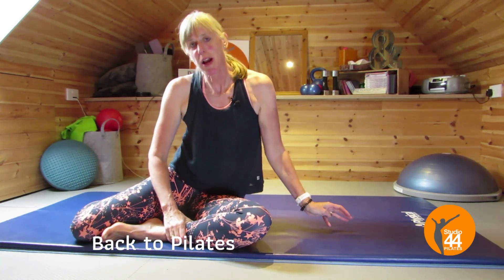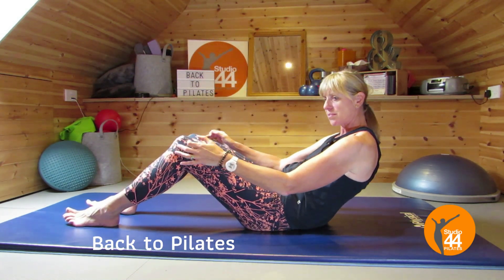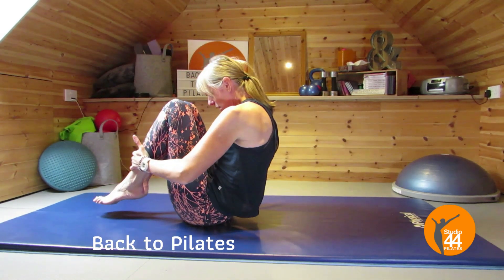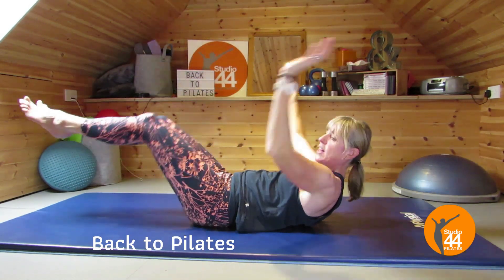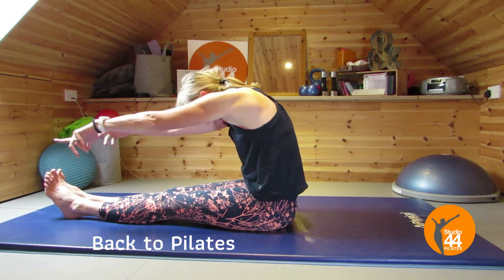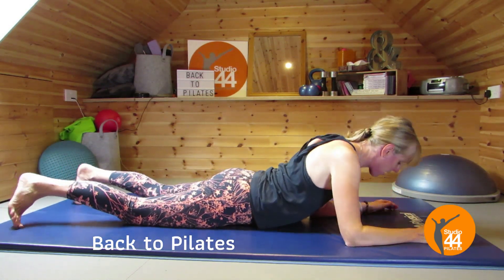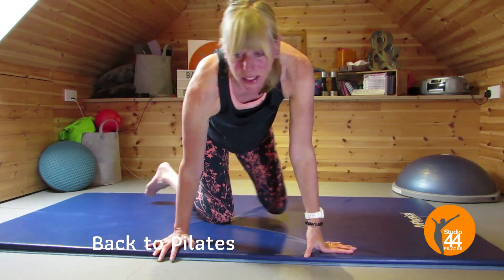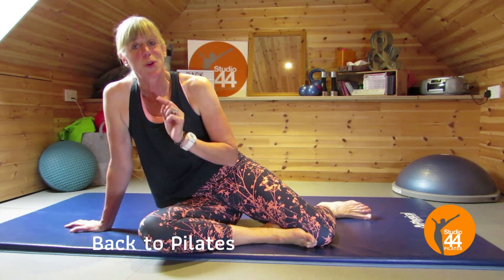Pilates session focusing on your tummy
This 10 minute Pilates session is a whole body session focusing on the stomach area, yes that core!

Still struggling to find 10 minutes in your day?  Then download my FREE guide" to find 10 minutes in your day to do Pilates"

This short Back to Pilates series is a great way to get you back into that routine.

10 minute pilates daily will make a real difference to your mind and body.

Louise x